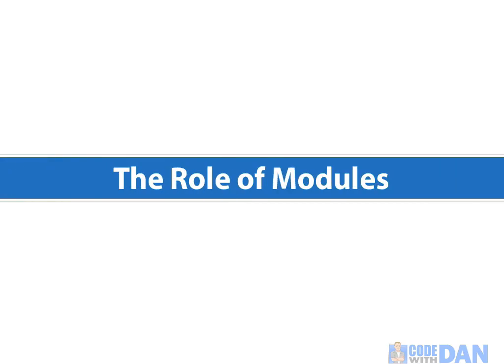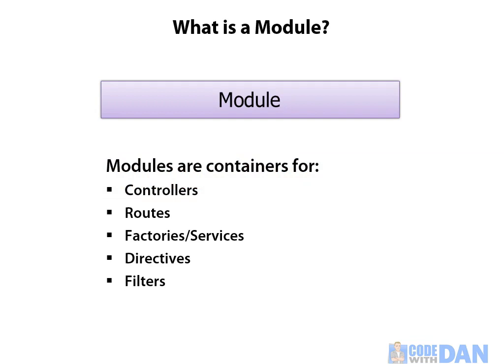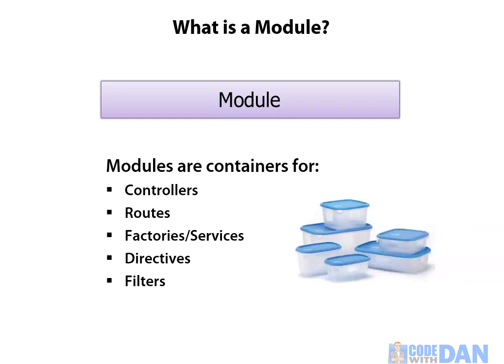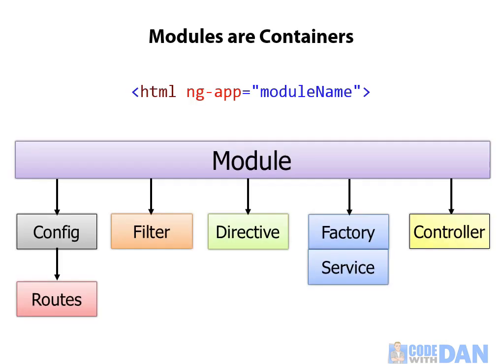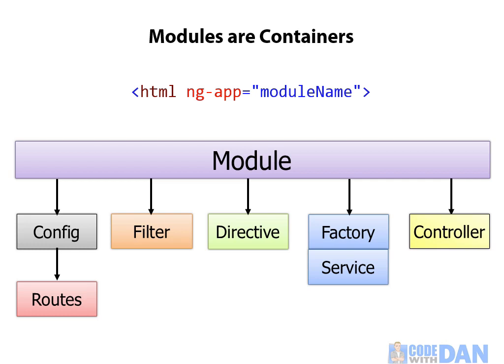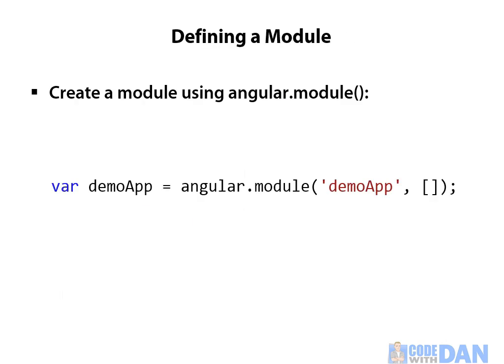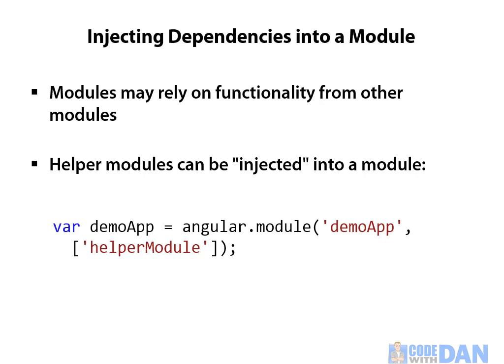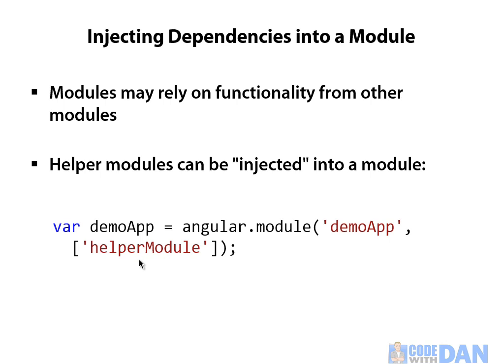036 The Role of Modules